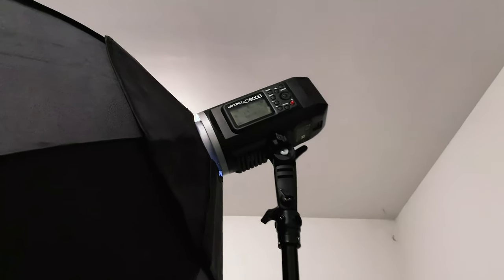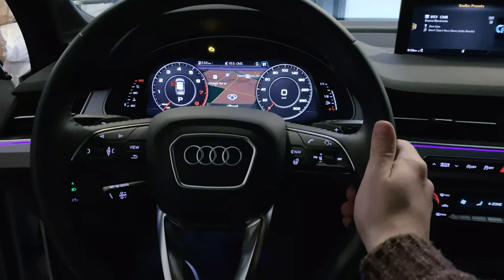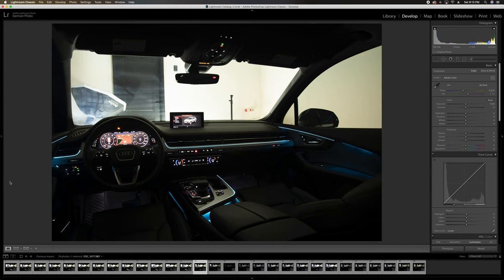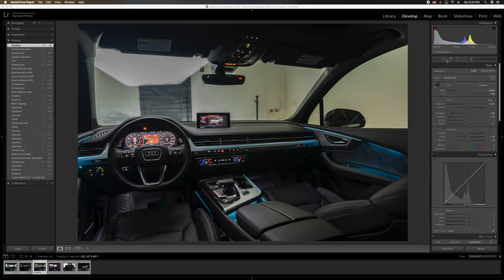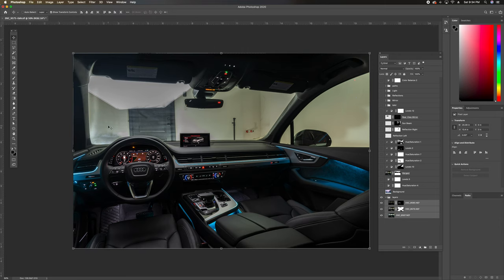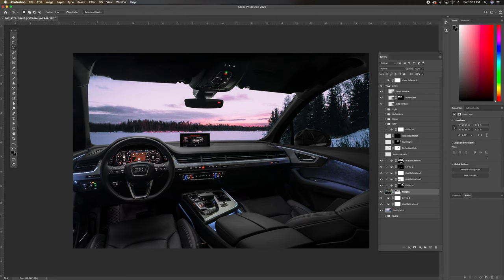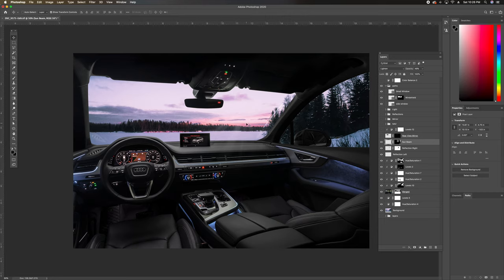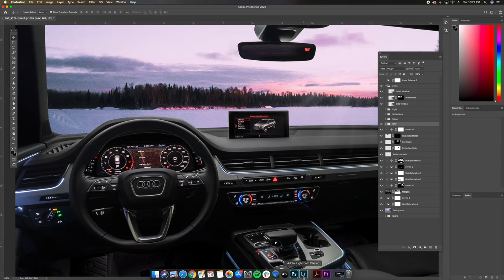Learn how to set up, shoot and edit car interior photography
In this extensive video I will show you how i set up, shot and edited the interior of this Audi Q7.